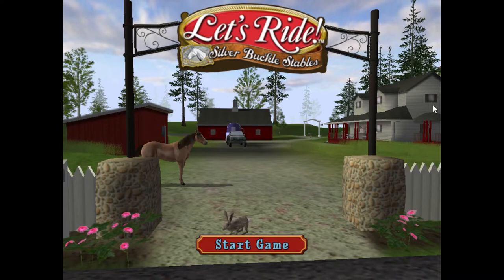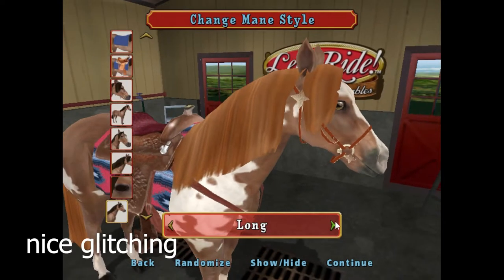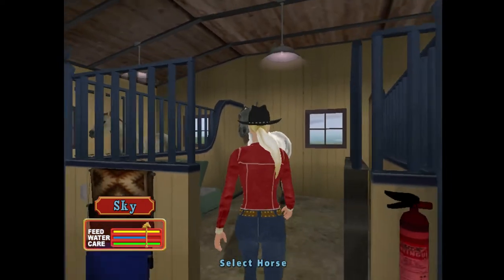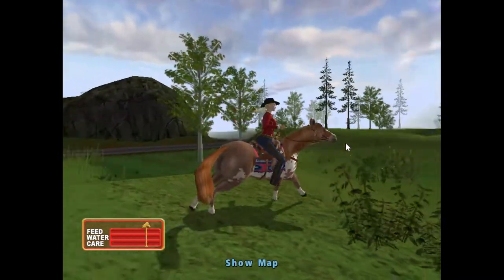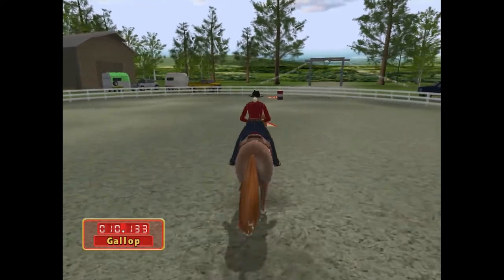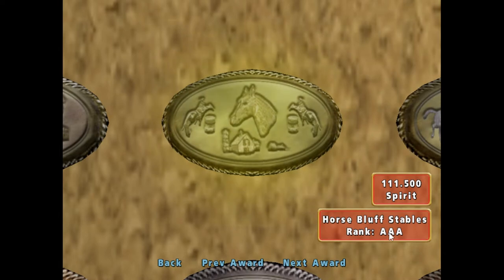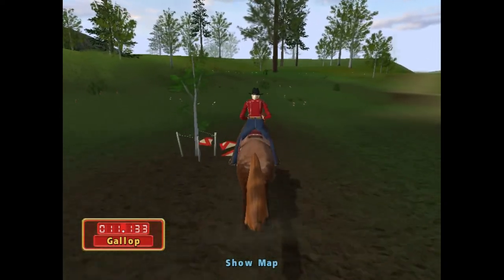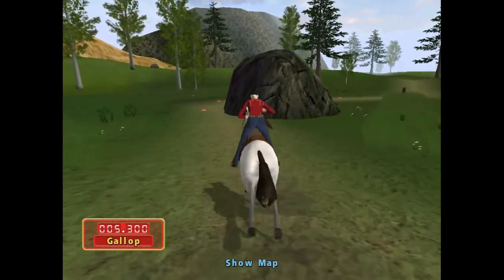Discussing Let's Ride! Silver Buckle Stables, gameplay and review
I took a break from the steam pet bundle because I was so happy to find this game. I've wanted to play it for so long! Silver Buckle Stables is rare in that it has a Western riding theme rather than English riding.

Did you ever play this when you were younger? What did you think of it?